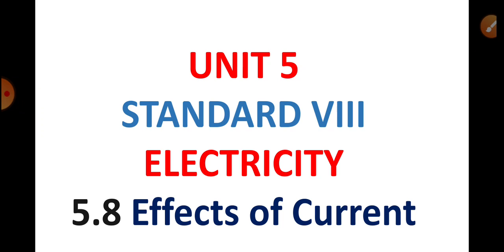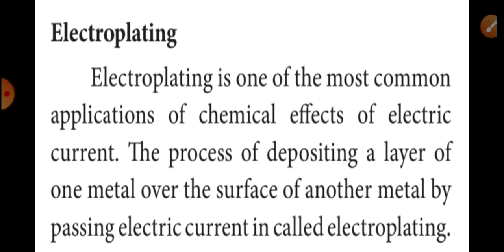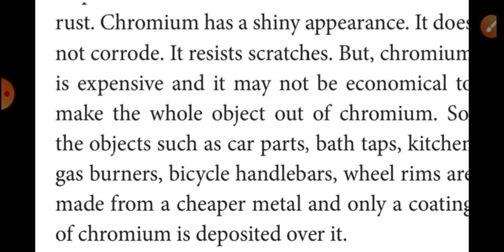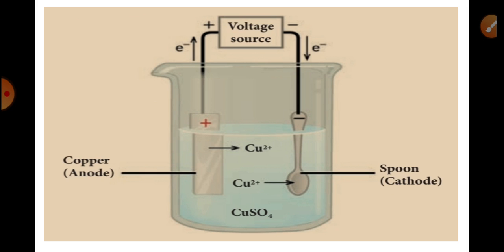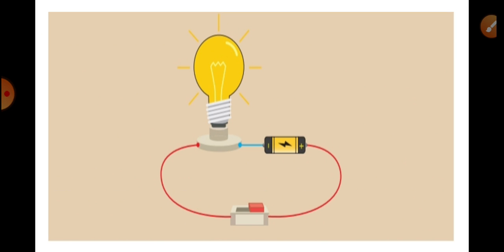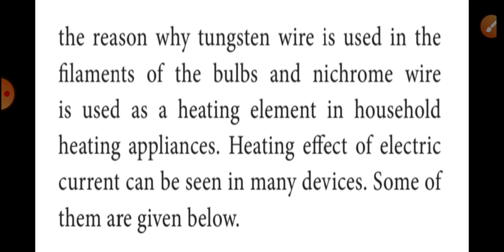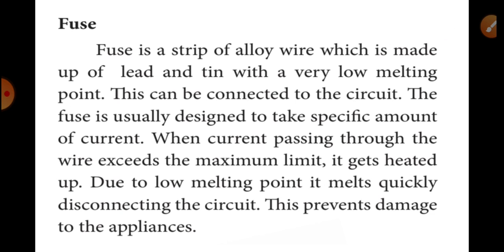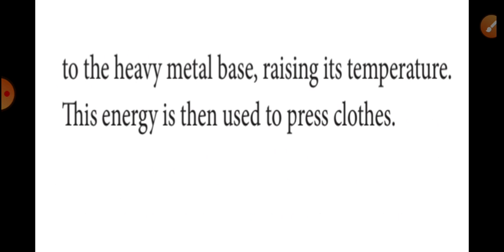Effects of Current ||VIII Standard (Unit 5)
Chemical effect and Heating effect
Std VIII (State board)